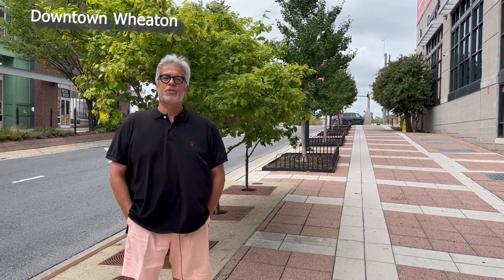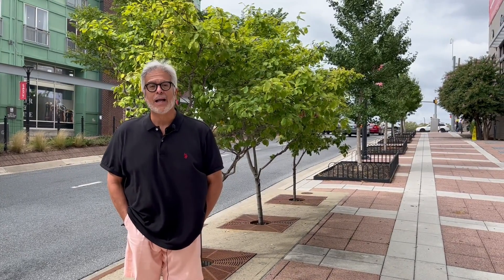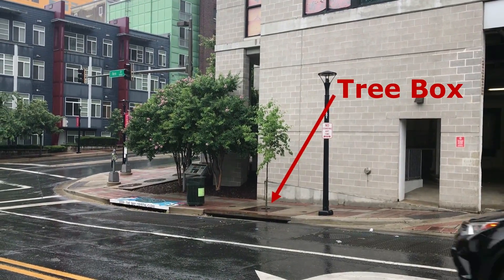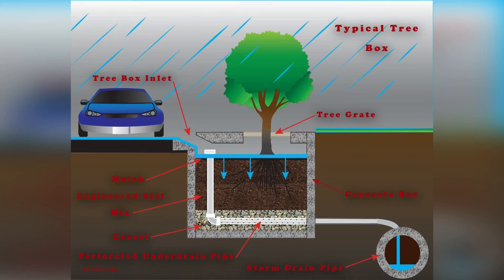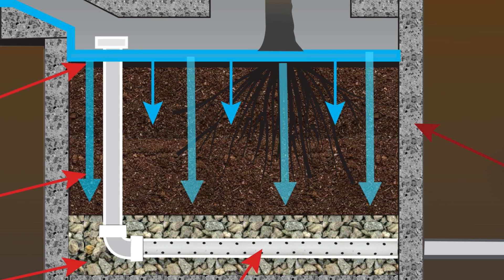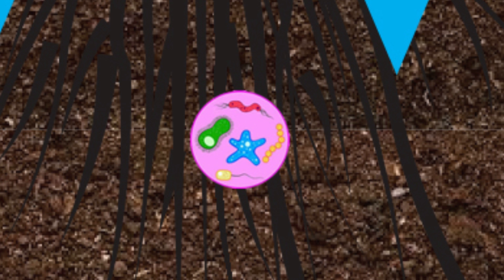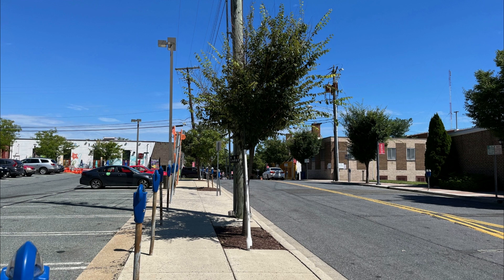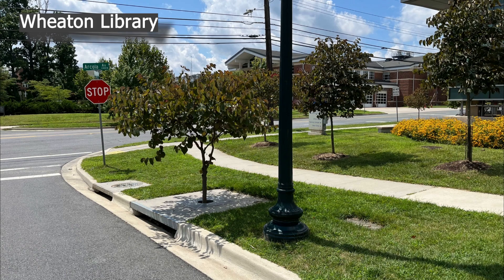Sligo Tree Box Video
People walk by the tree boxes in the Sligo Creek watershed all the time oblivious that they are walking right by a clever combination of concrete structures and natural processes that are part of the County’s green streets program.  What are they, how do they work, and why are they important.